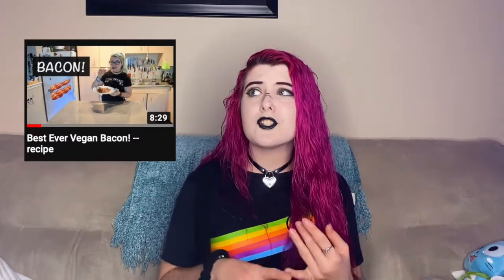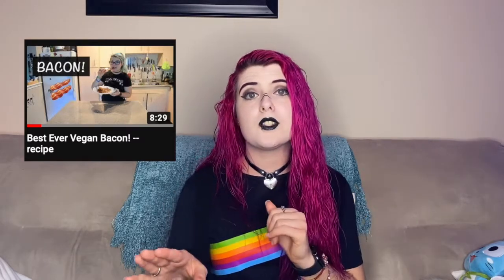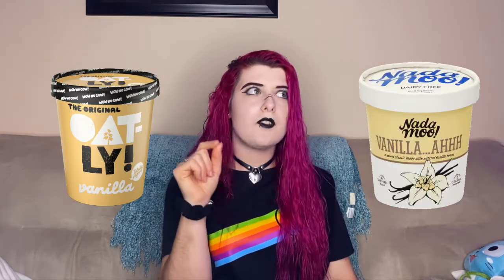Vegan Swaps for Thanksgiving | Best Vegan Brands | How to Veganize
Let's talk about some of my favorite vegan swaps for non-vegan foods.